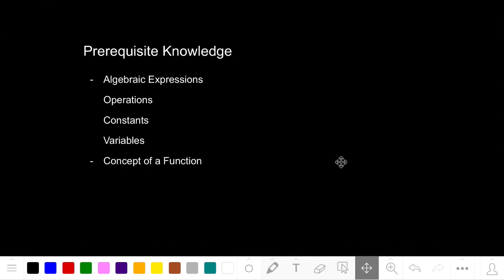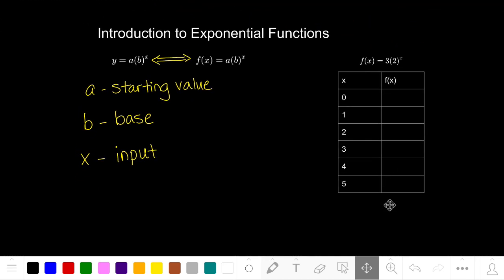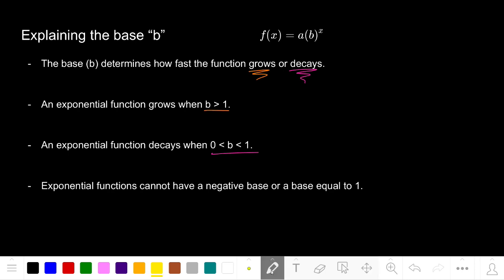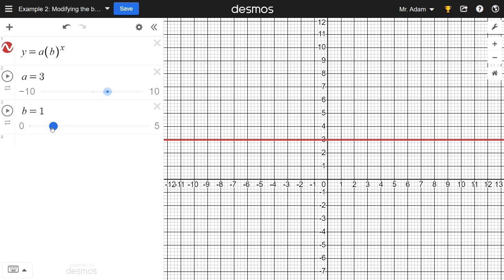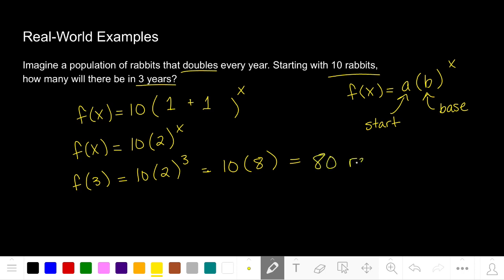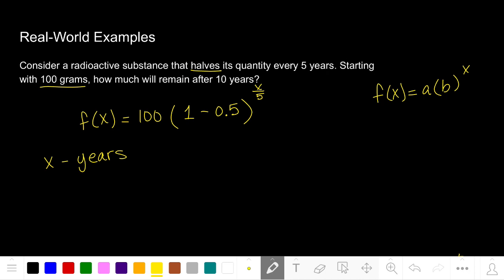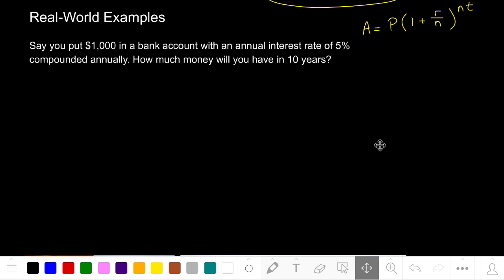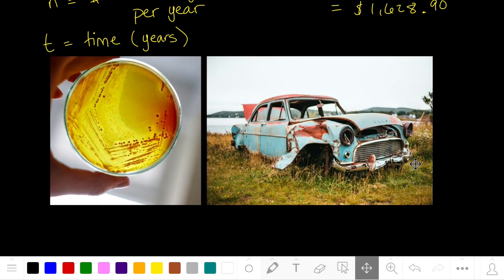Exponential Functions - Growth, Decay, and the Art of Money Multiplication.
This video covers the basics of exponential functions: prerequisite knowledge, basic forms, the importance of the base (b), and multiple real-world examples. This video is geared towards a high school algebra or introductory college algebra level. If you have any questions about this video, please feel free to reach out in the comments, and if you found this video helpful please consider giving it a like and subscribe for more content.

00:00 Exponential Functions - Growth, Decay, and the Art of Money Multiplication
00:25 Prerequisite Knowledge
03:50 Introduction to Exponential Functions
07:57 Explaining the base "b"
13:50 Real-World Example 1 - Population of Rabbits
18:15 Real-World Example 2 - Decay of Radioactive Substances
23:48 Real-World Example 3 - Compound Interest
28:00 Closing Remarks